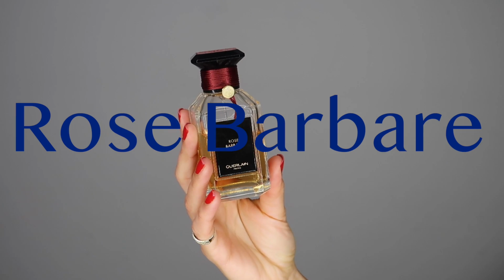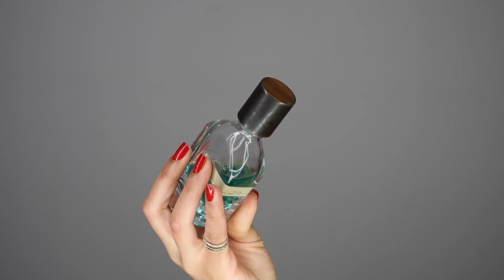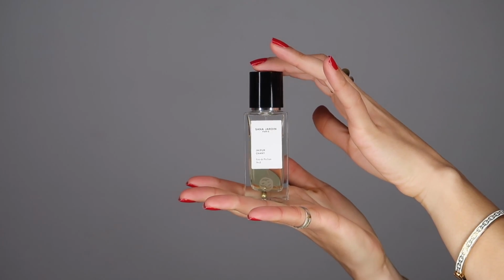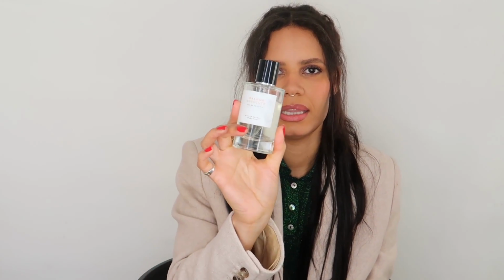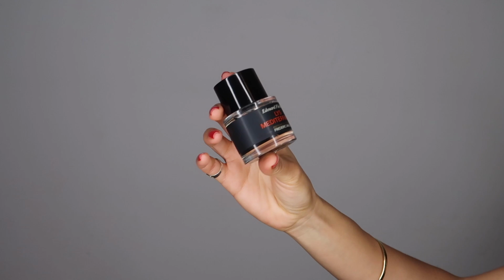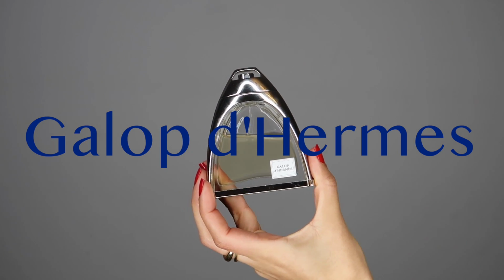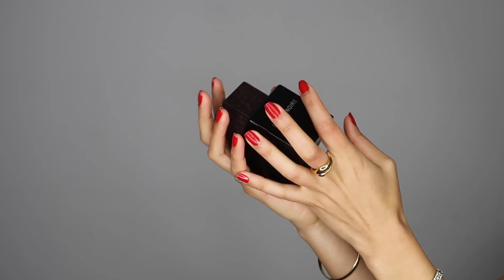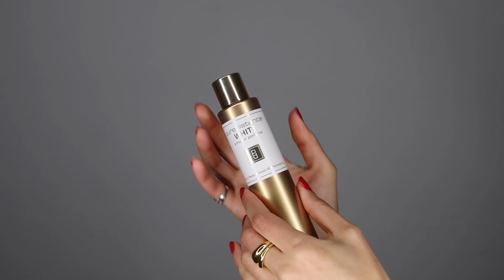My Most Worn Fragrances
Here are this year's most worn fragrances from my collection. I hope you enjoy 🌹 Xo Sam

| Fragrances Mentioned |
Rose Barbare - Guerlain
Viride - Orto Parisi
Jaipur Chant - Sana Jardin
Orange Absolute - Beautypie
Lys Méditerranée - Frederic Malle
Galop d'Hermès - Hermès
Encre Noire - Lalique
White - Puredistance*

Any fragrances mentioned with an * are PR gifts without any monetary exchange. I take pride in providing you completely honest reviews, therefore any odd sponsorships are with third parties whom I personally support, and not with fragrance brands. Any money contributed to My World of Fragrance goes towards bringing you more free videos around the topic of perfume.